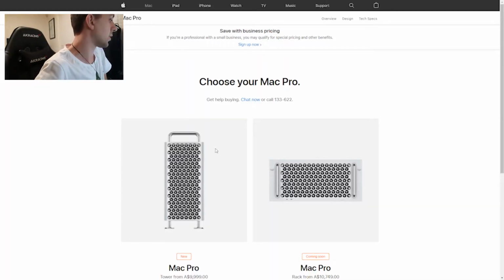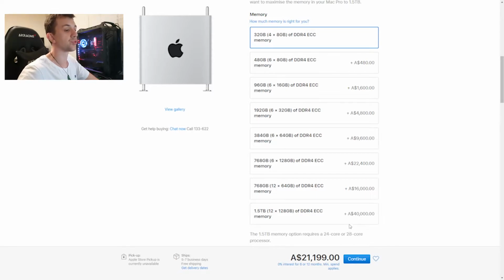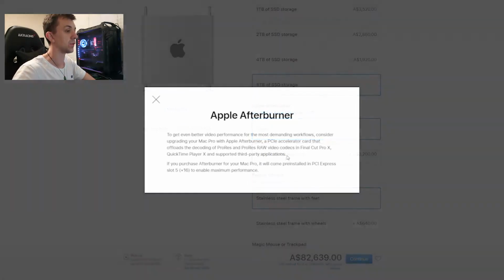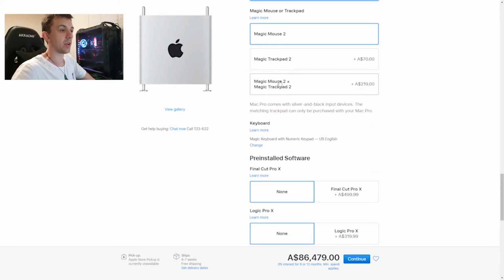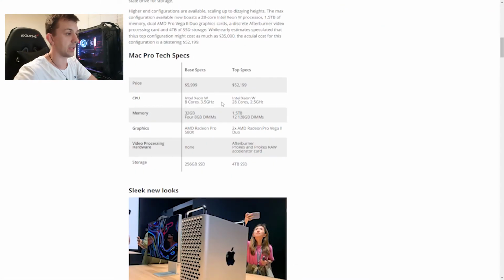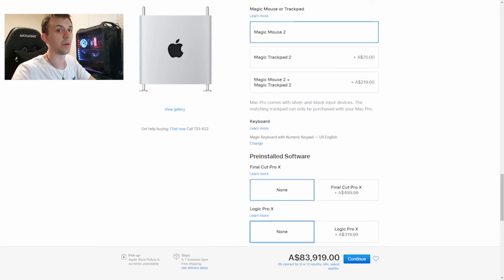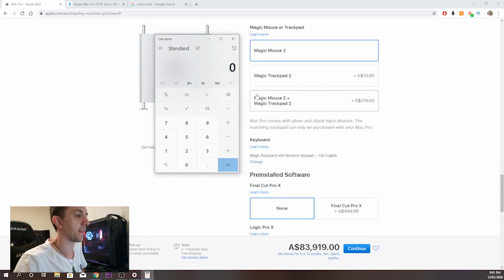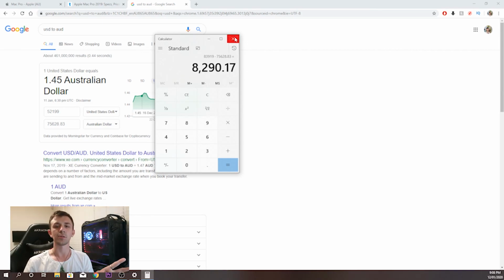Mac Pro Price Comparison - Australian Dollar to American Dollar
So in this video I spec out the most expensive Mac Pro model that apple has on their website and compare it's price in Australian Dollar's to the price of the same machine in American Dollars